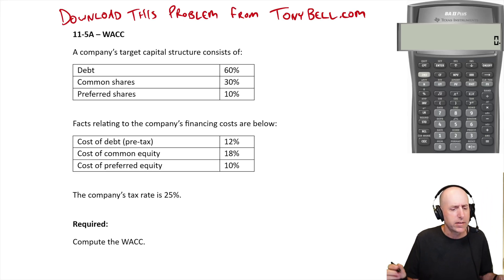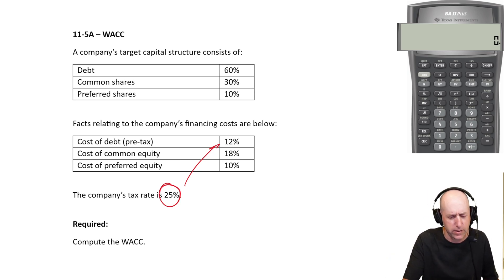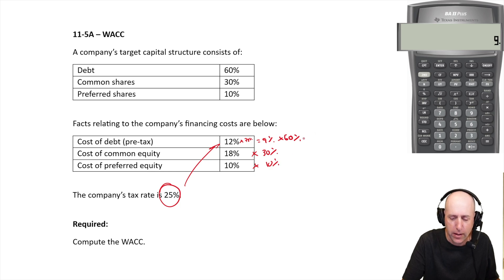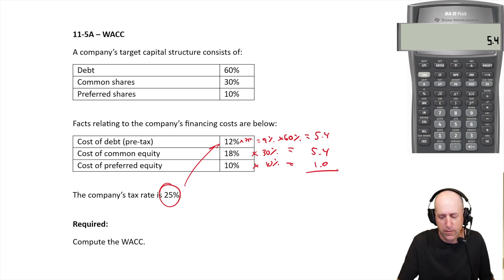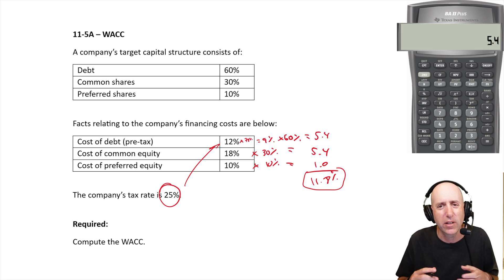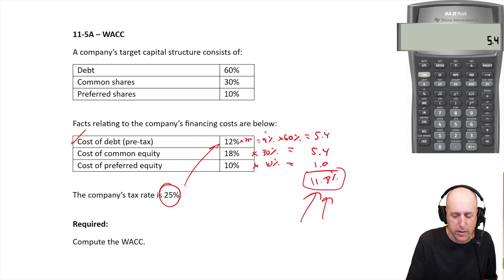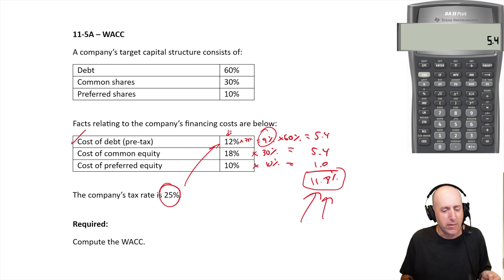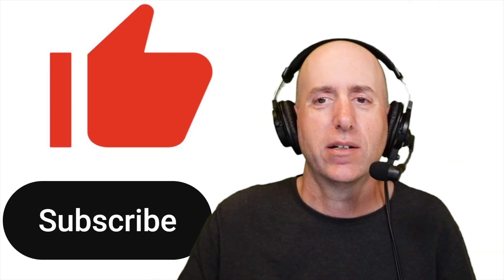FIN 63 WACC Example